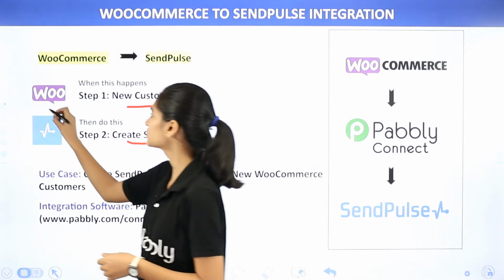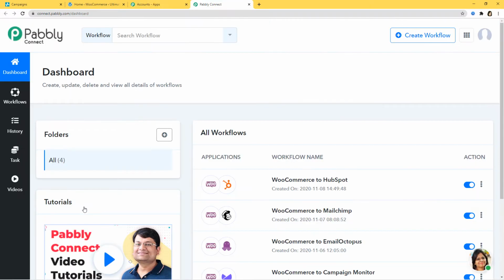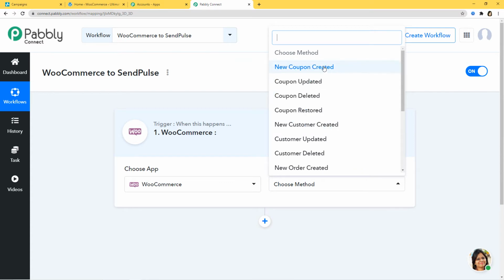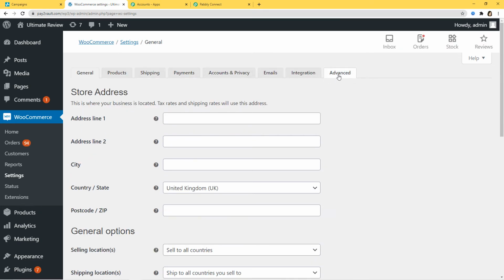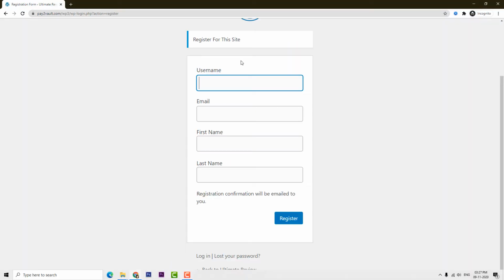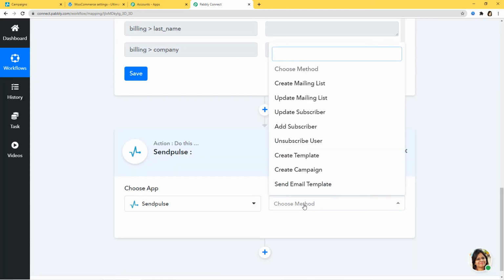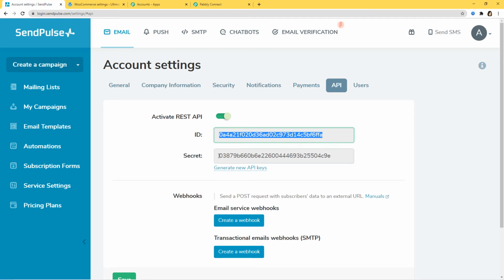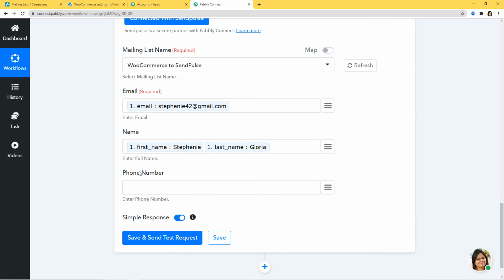SendPulse WooCommerce Integration - Add WooCommerce Customer as SendPulse Subscriber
✅ In this video, we will learn how to create SendPulse subscribers for new WooCommerce customers using Pabbly Connect.